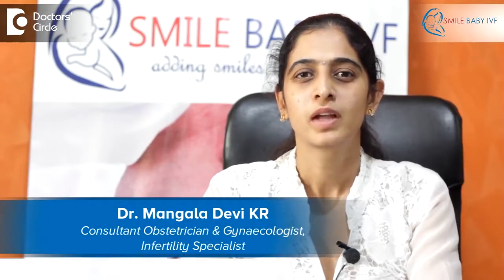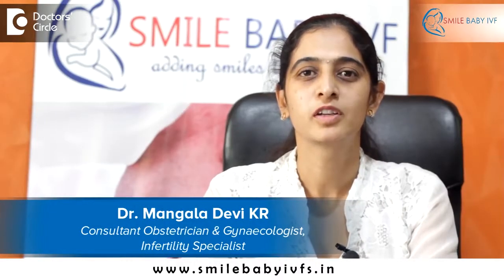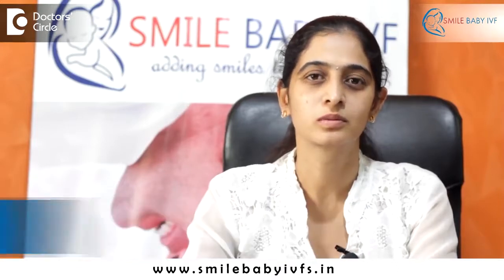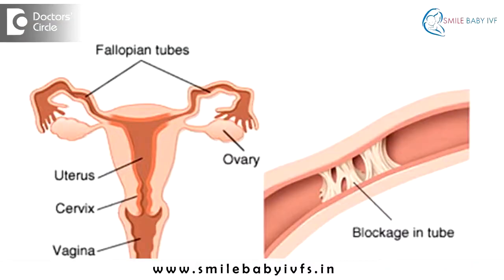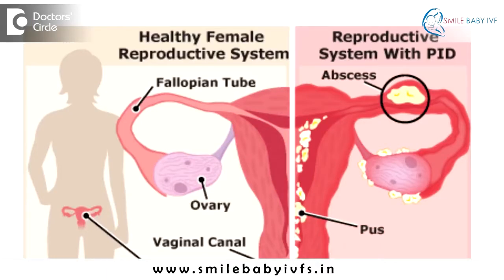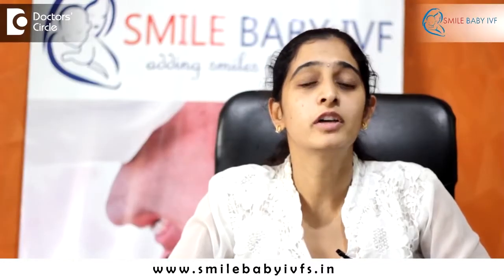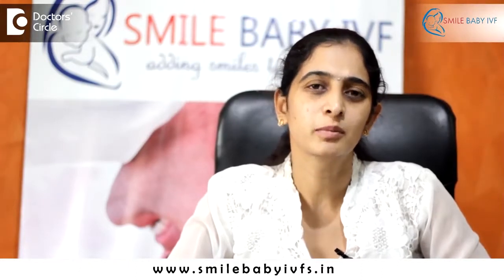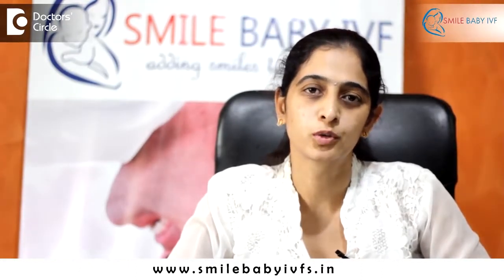Causes of Fallopian Tube Blockage - Dr. Mangala Devi Bangalore | Fallopian Tube Recanalization india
Fallopian tubes are the thin tubes in the uterus which helps in leading the mature eggs from the ovaries to the uterus. Obstruction in the Fallopian tube will prevent the egg from travelling down the tube. This condition is what is called fallopian tubal blockage which causes infertility in women. About 40% cases of infertility are caused due to this tubal blockage. It is also known as tubal factor infertility. Tubal recanalization or Fallopian tube recanalization is to remove the blockage in the fallopian tubes.

Dr. Mangala Devi K R is a Obstetrician, Gynaecologist and Fertility Specialist, She has performed many cycles of IVF / ICSI and ovulation induction( IUI ) successfully, delivering joy to couples. SmileBaby IVF ( IVF Treatments Center ) Provides Best Infertility Treatment In Bangalore, Karnataka, India for Male & Female at affordable prices. Infertility Treatments like IVF, ICSI, IUI, FET, MESA, laser assisted hatching, blastocyst culture, embryo freezing, surrogacy, egg donation etc are provided here.